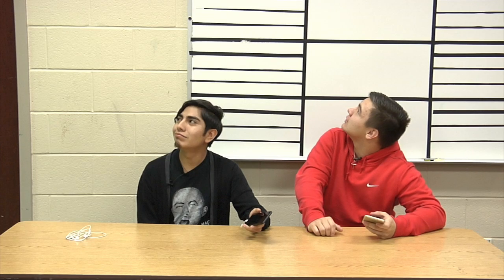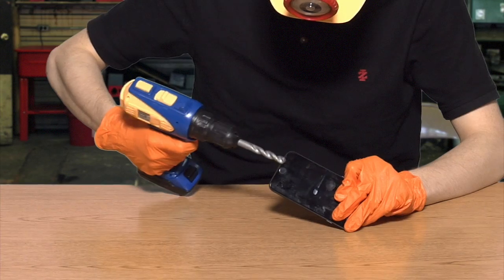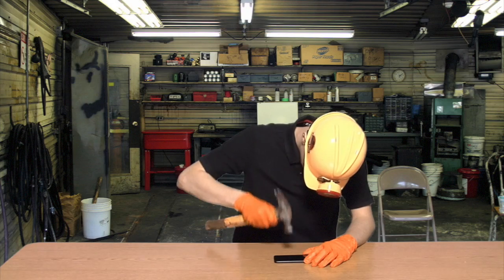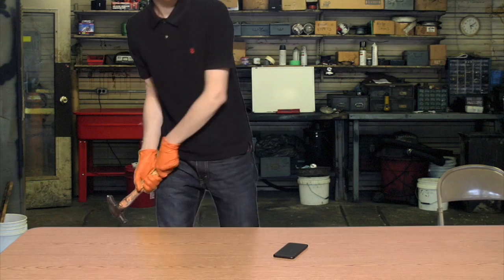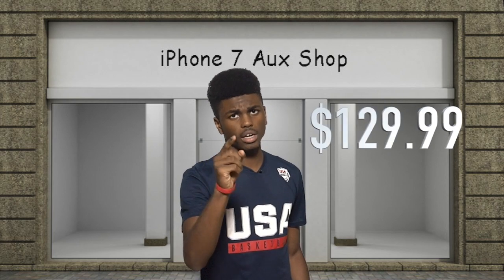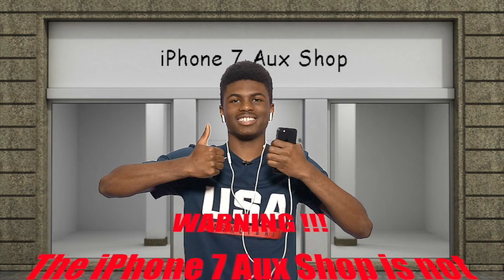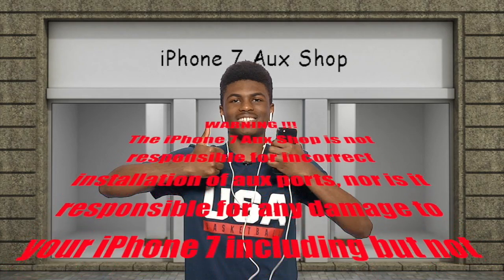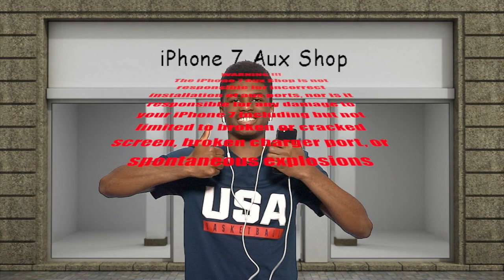i Phone7 Aux Shop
Commercial Produced for Judson High School's 3rd Period AV Production Class